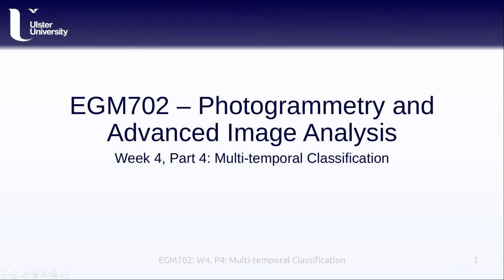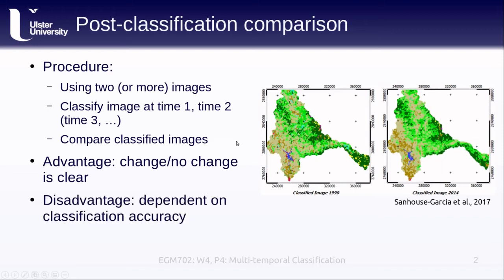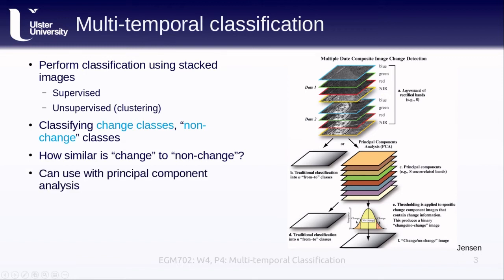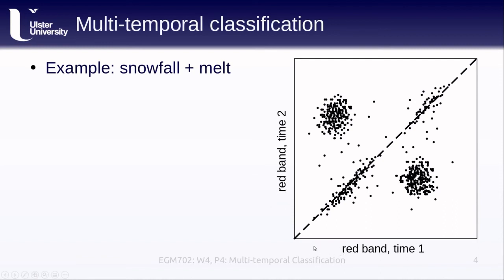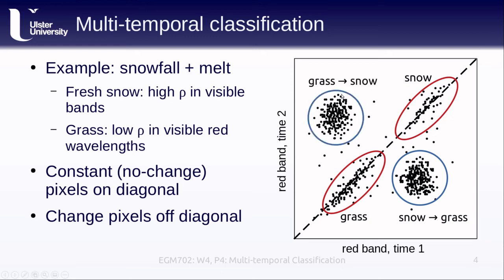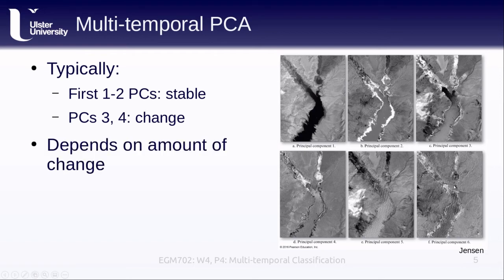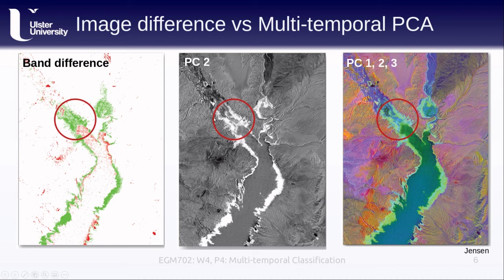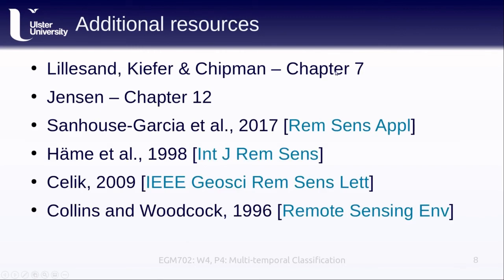EGM702: Week 4, Part 4: Multi-temporal Classification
EGM702 lecture covering multi-temporal classification.